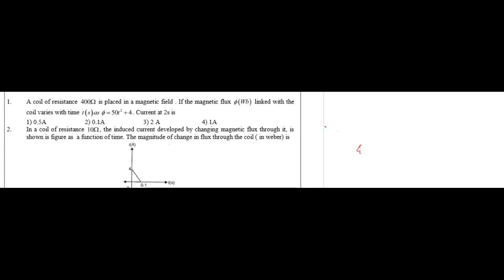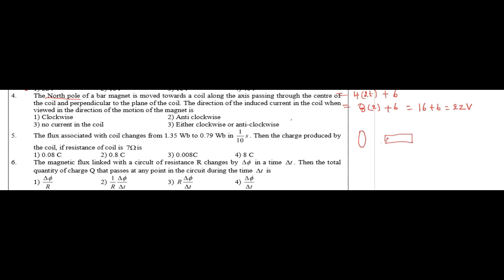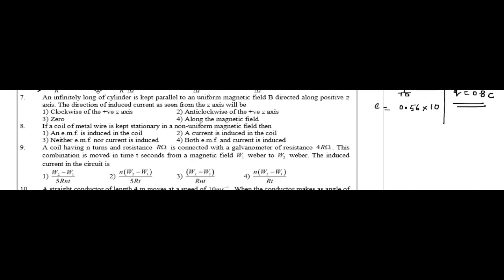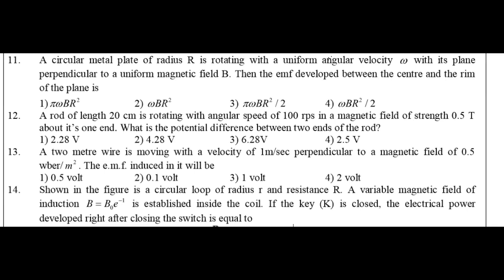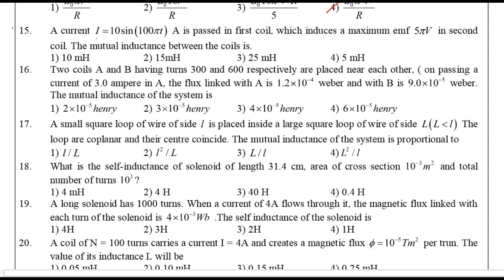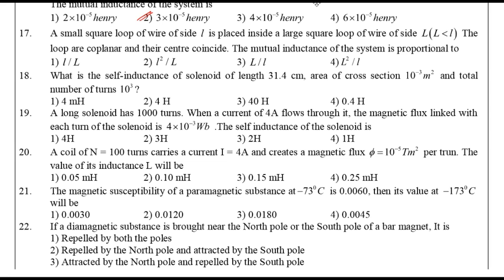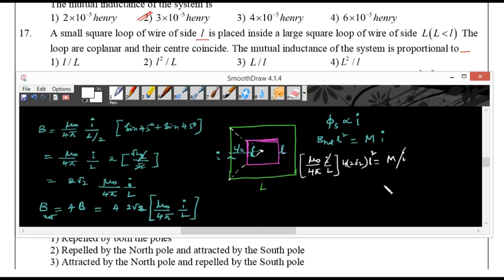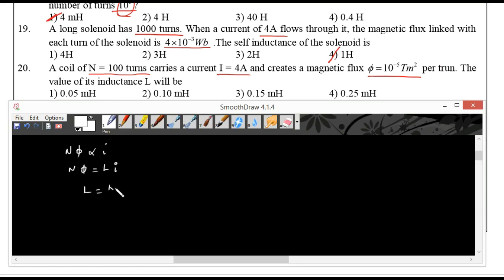Electro magnetic induction problems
electromagnetic induction problems, NEET,IIT,NCERT,CBSE class 12.